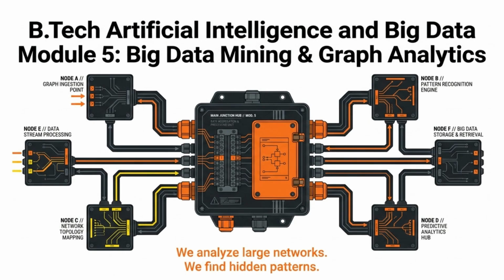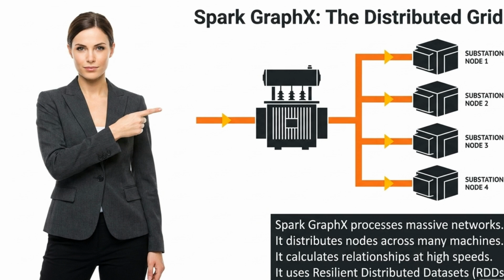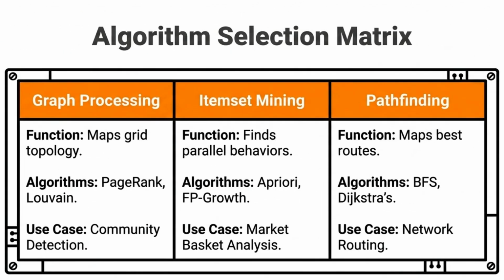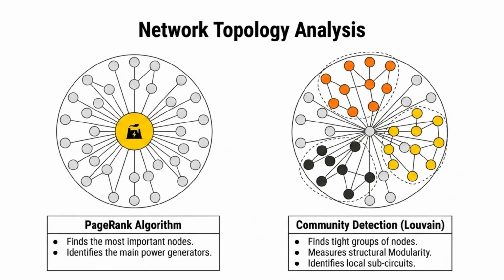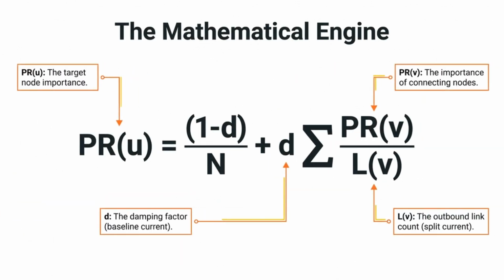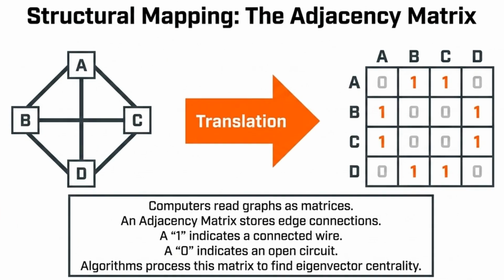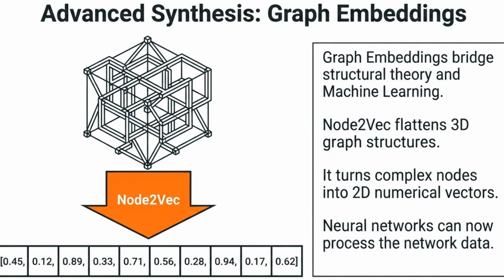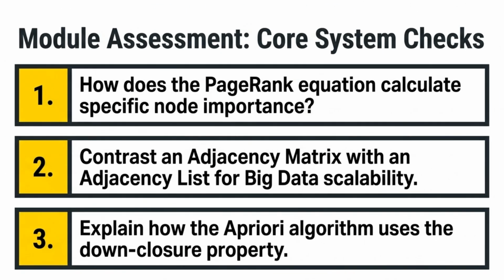Uncovering Hidden Networks: Graph Analytics, PageRank & Spark GraphX